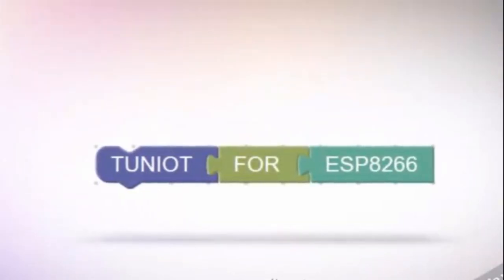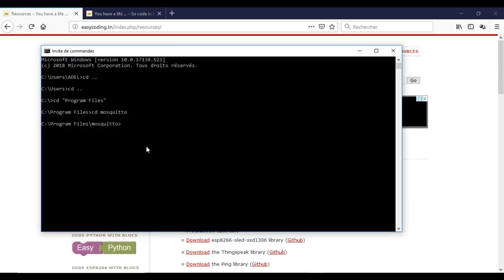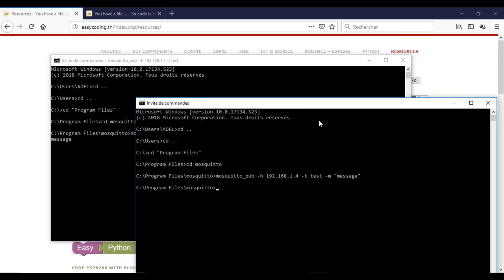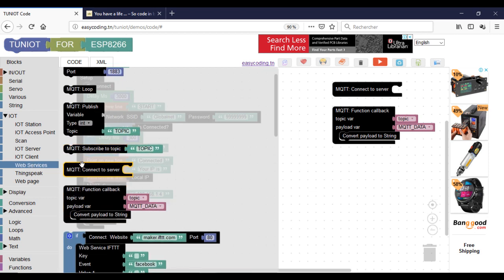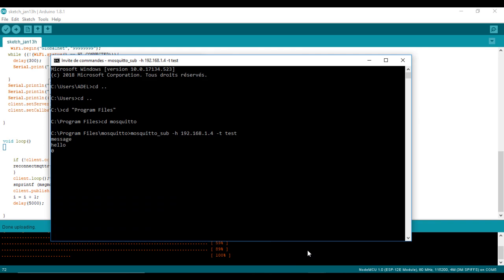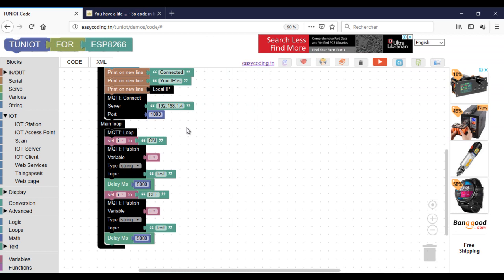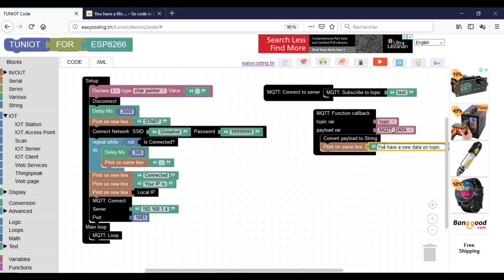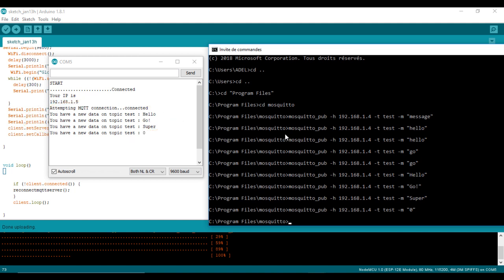NodeMcu (ESP8266) Tutorial B-20: Basic MQTT operation (Publlish subscribe)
You will not write any code, just snapping blocks together. The used tool is called TUNIOT FOR ESP8266.